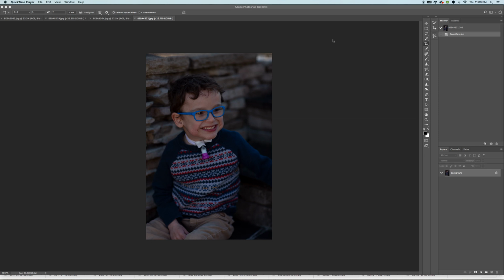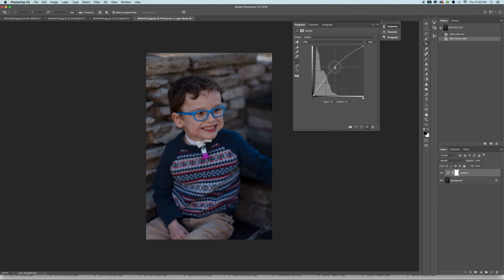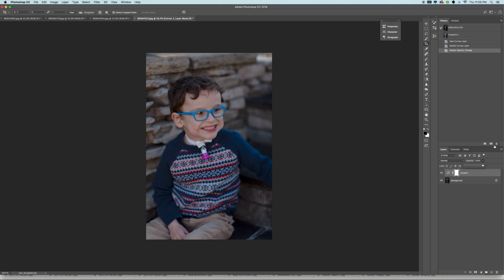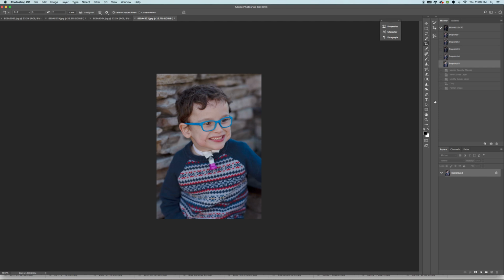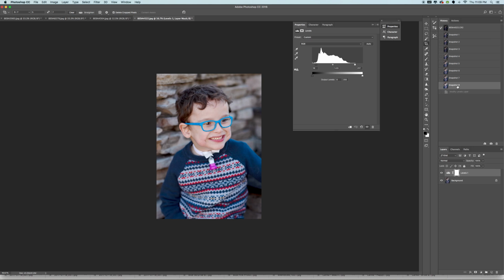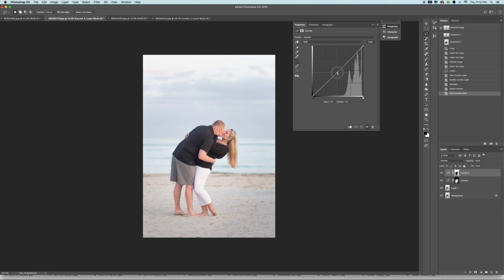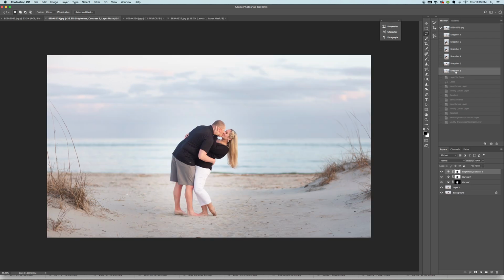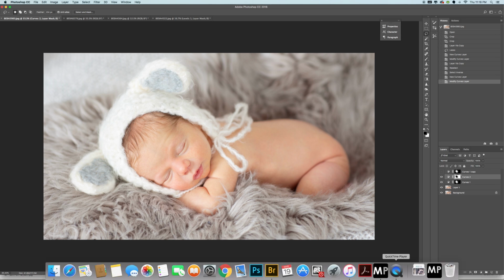Class Curves, Layers and Levels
Lesson 2:  Layers, Levels & Curves

How to use Layers (finding them in the shortcut menu and how to manipulate them)
How to Use levels
How to use curves